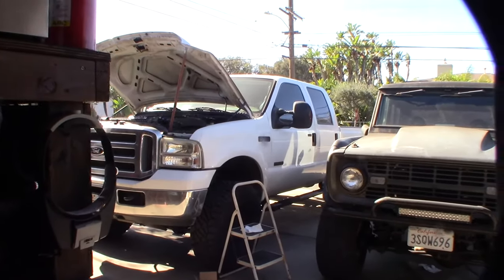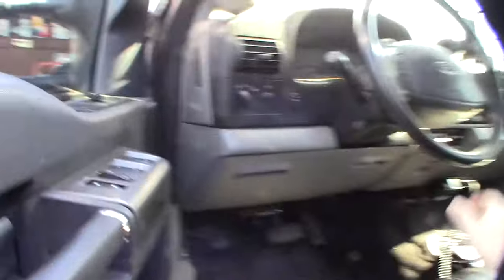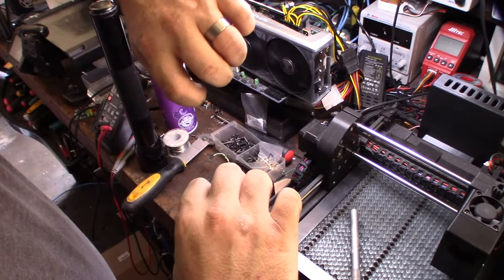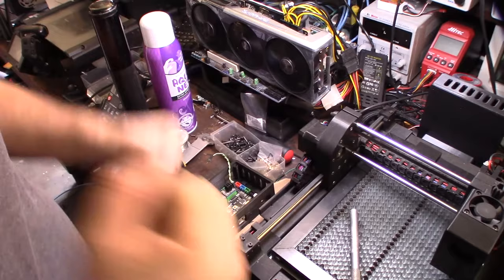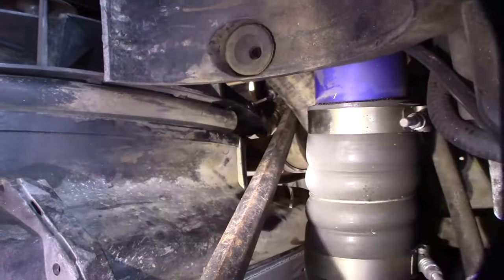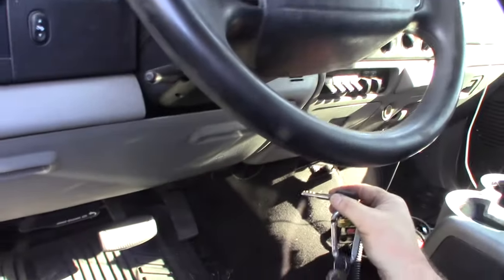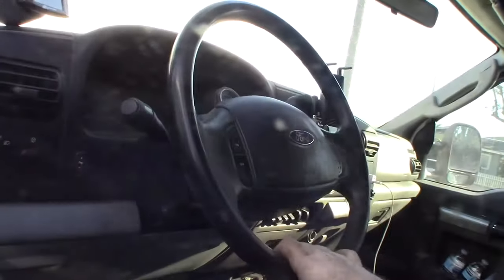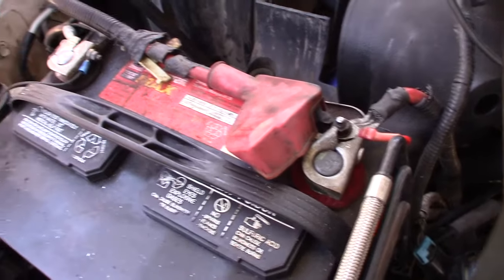Ford F250 Remove Play Slop Power Steering Gear Adjustment Powerstoke 6.0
When I got new tires it amplified how much play I had in my steering. My truck had 35" tires so the power steering gear is under heaver load. Getting the to adjuster screw is pretty cramped. You can go from the top by removing the air box or from the by removing the inner tire shield. I took my truck for a test drive and no more play.

Ball Allen hex Sockets.